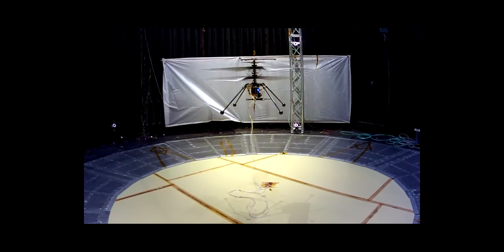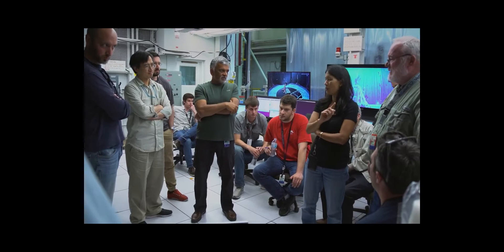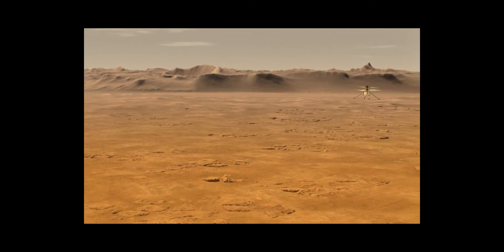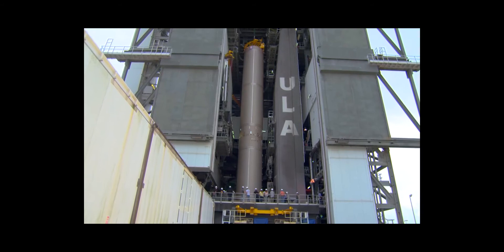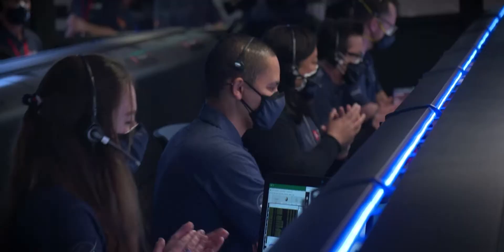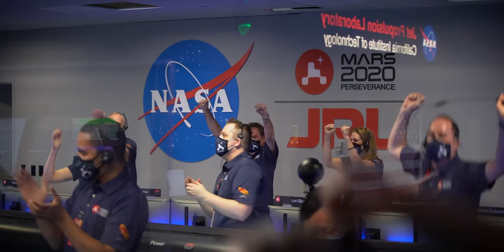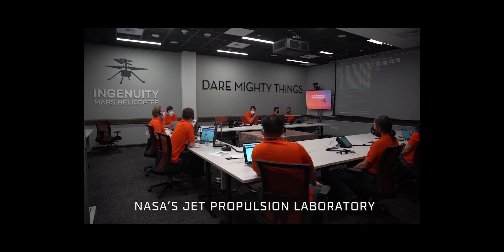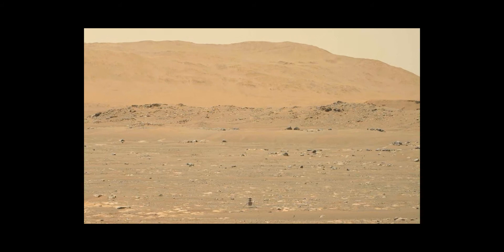Flight of Ingenuity - Innovation Culture, Robotics and Automation in Aerospace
“Sometimes, you have to do something just to show that you can do it.”

– Håvard Grip, Mars Helicopter Chief Pilot at JPL.

When the Wright brothers flew for the first time, they flew an experimental aircraft. “The Wright Brothers showed that powered flight in Earth’s atmosphere was possible…”, said Håvard Grip. With NASA’s Mars helicopter Ingenuity, JPL did the same on Mars.

Innovate@UCLA invites you to join us for an eye-opening session with NASA Jet Propulsion Laboratory’s Chief Information Officer, Randi Levin and Dr. Keith Comeaux, Mars 2020 Deputy Chief Engineer. As key members of the Ingenuity team, Randi and Keith will discuss this incredible achievement in autonomous robotics, and what it means for the future of roto-craft systems and the future of space exploration.